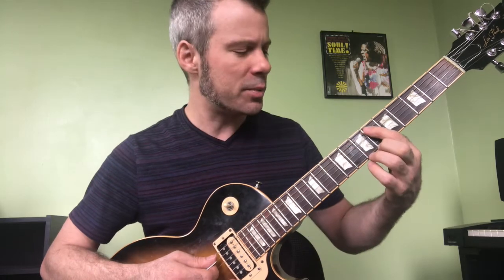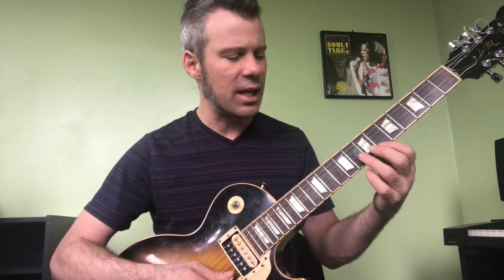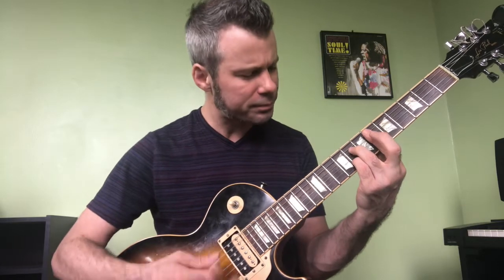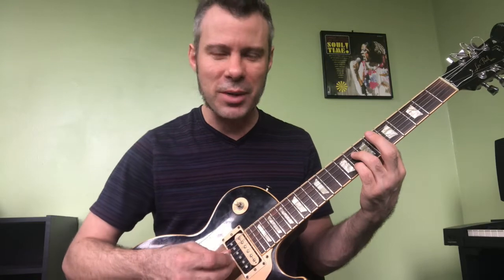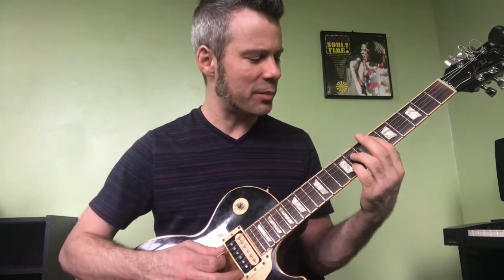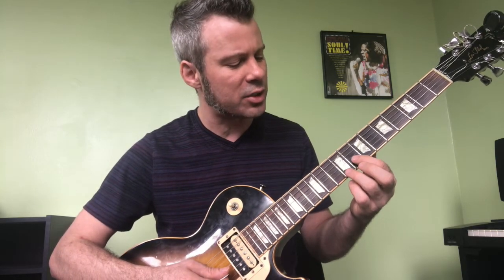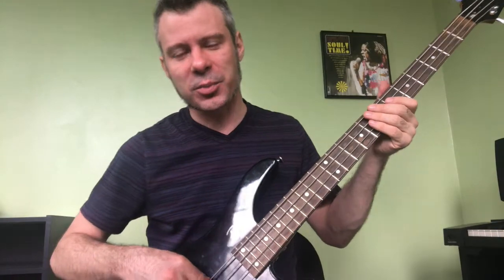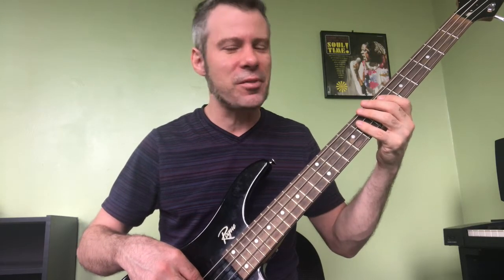Cut That Line: Guitar & Bass Lesson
Sharon Jones & The Dap Kings: Cut That Line.  For lessons in downtown Haverhill, MA.